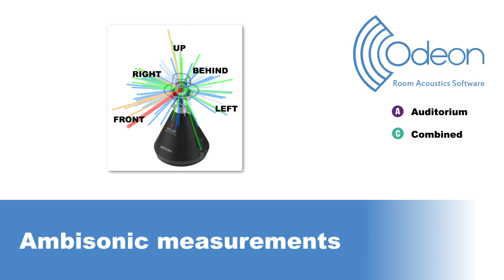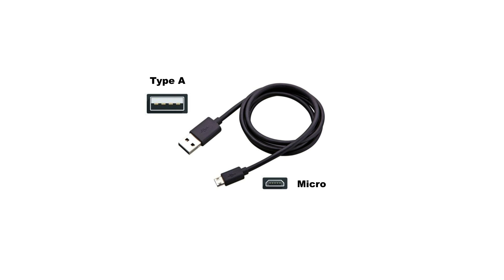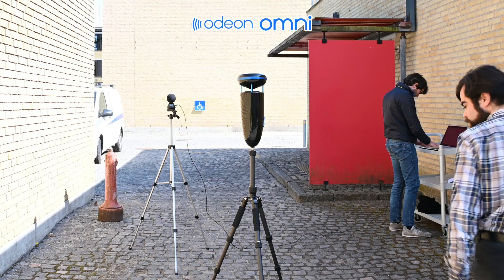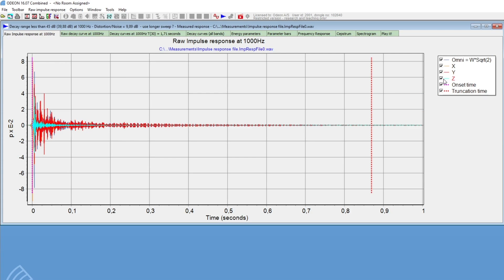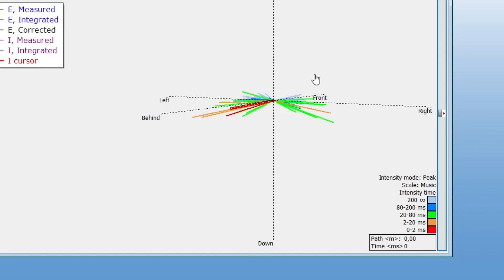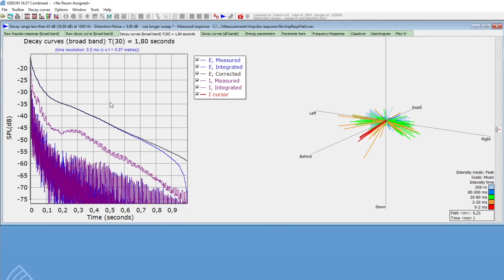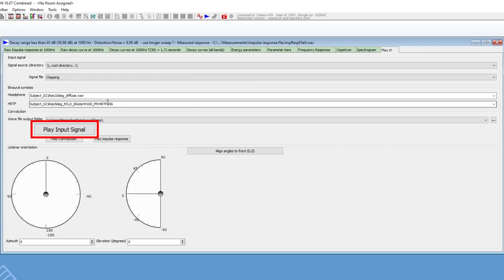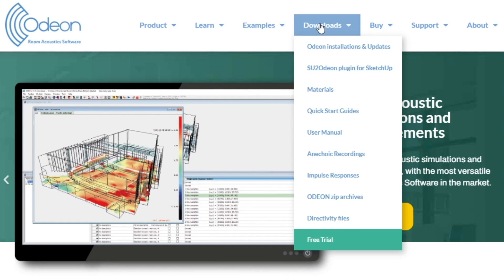Measurements with ambisonic microphone in ODEON Room Acoustics Software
Measure 3D sound easily with ODEON! ***Press 'C' for subtitles. Para Español, active subtítulos y vaya a los ajustes.***

ODEON supports B-format ambisonic measurements, allowing you to produce spatial results such as intensity hedgehogs and lateral energy fraction. The measurement procedure is especially easy when using the Zoom H3-VR recorder, which is compatible with ODEON.

0:00 Intro
0:14 Brief explanation of ambisonics
1:39 Zoom H3-VR microphone
3:18 Ambisonic measurement setup
6:37 On-site inspection of measurement
7:36 Loading the B-format impulse response
10:13 Intensity hedgehog
14:21 Lateral energy fraction
15:56 Auralisation with B-format
17:16 Inserting hedgehog into room model
19:19 Outro